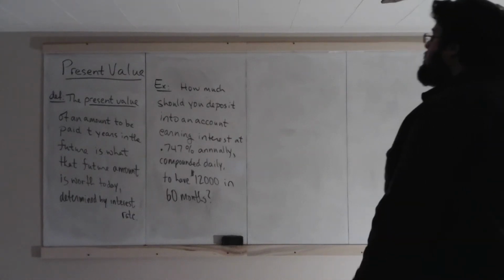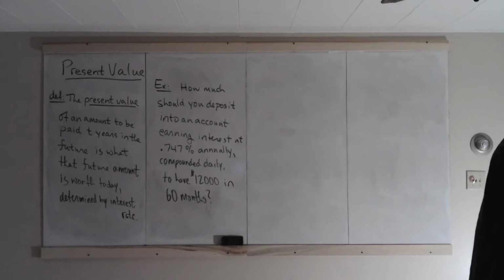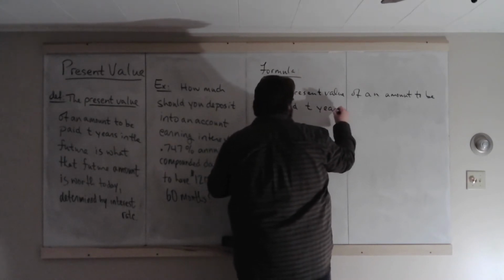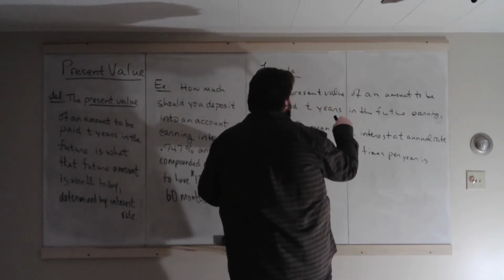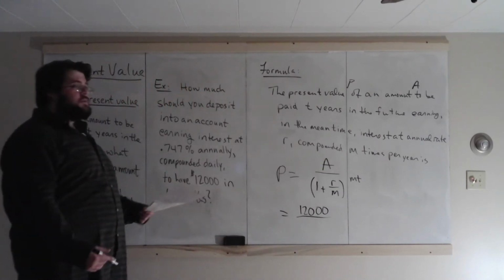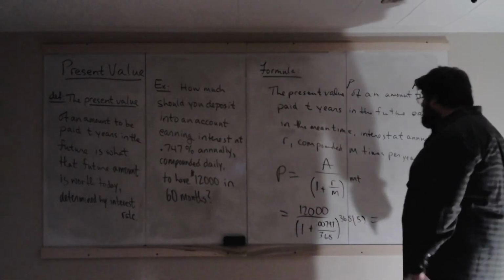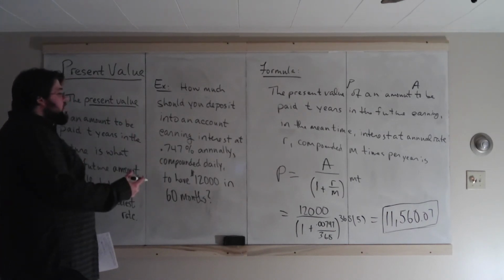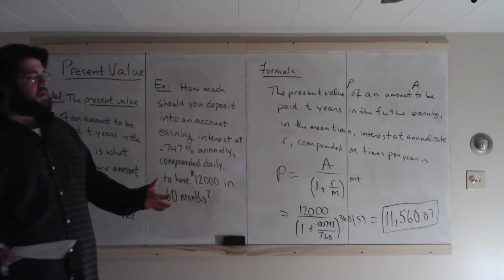Lecture 12.3 - Present Value